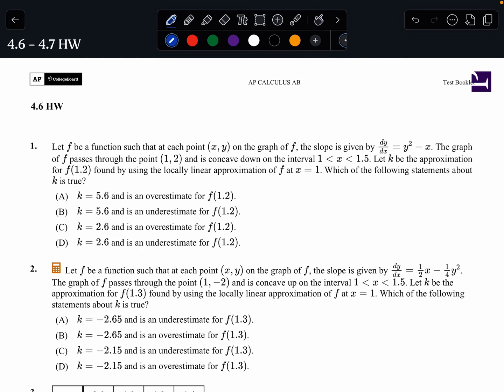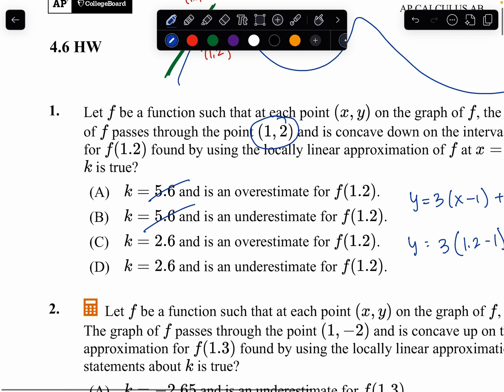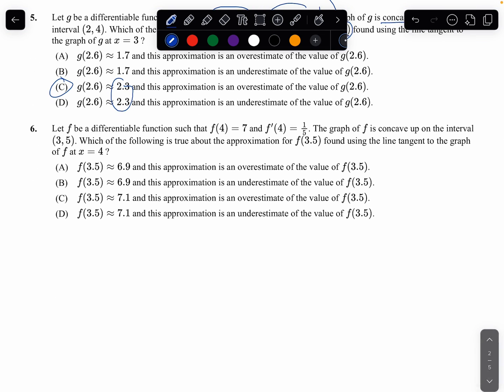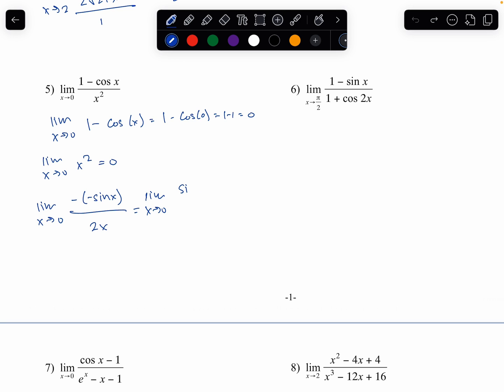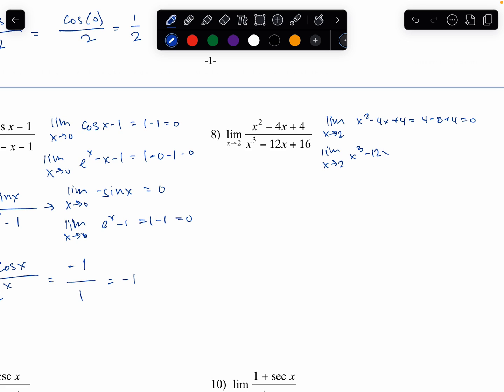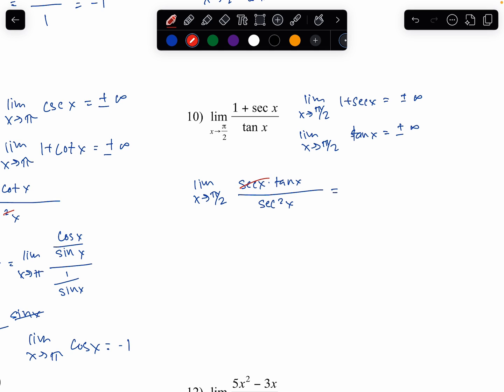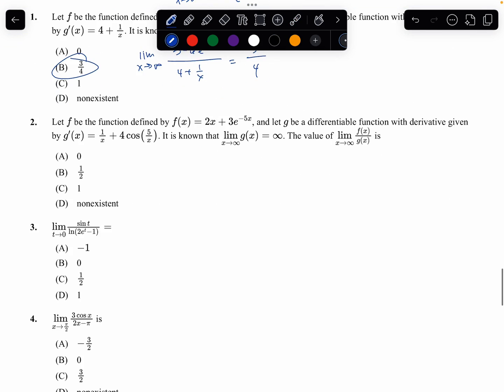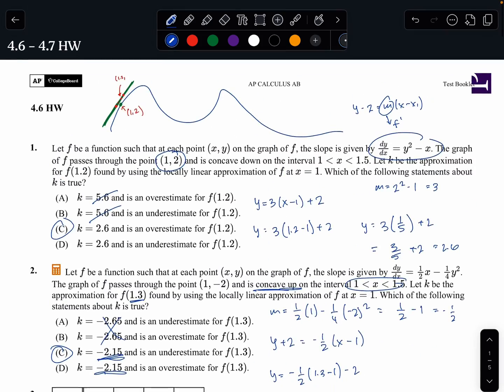4.6 - 4.7 HW